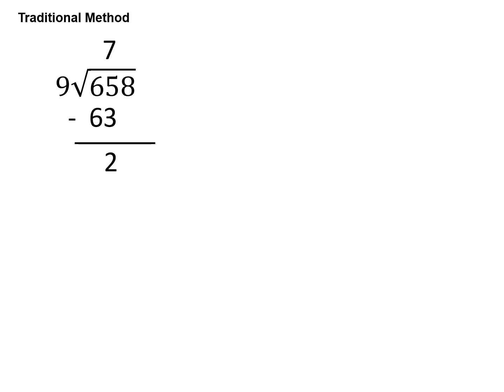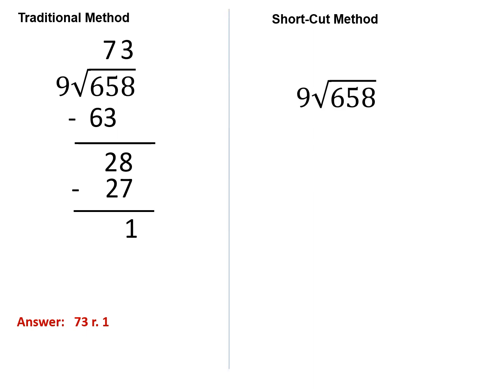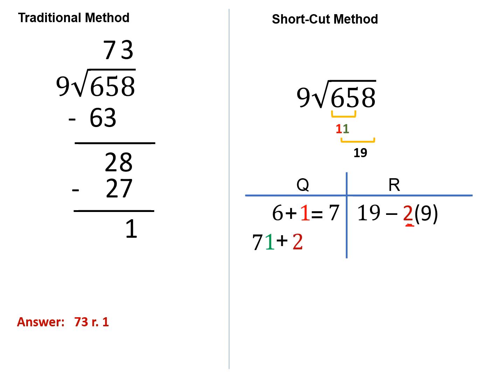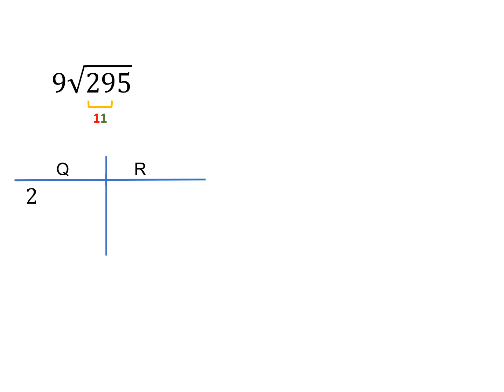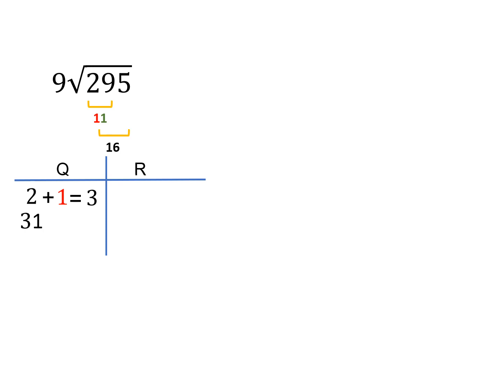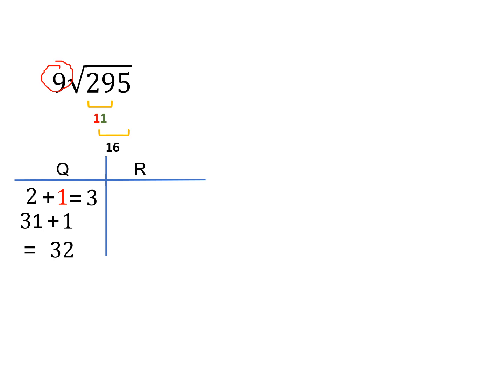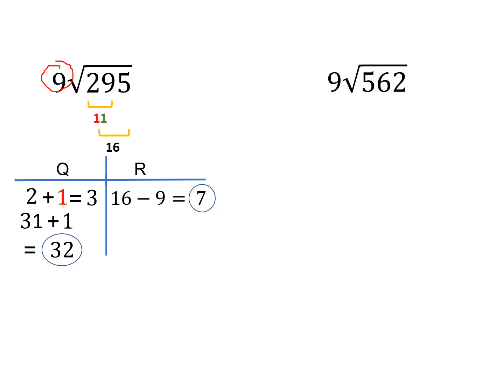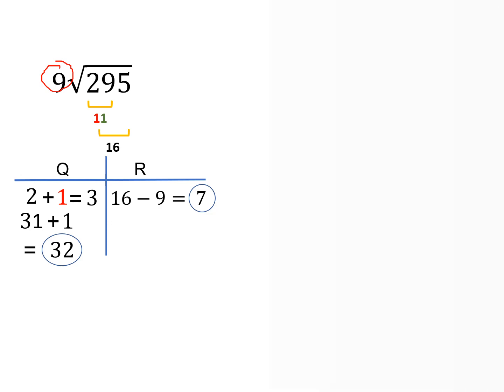Exciting Math Tricks in Dividing by 9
Watch out this exciting math tricks in dividing by 9 in few seconds only!